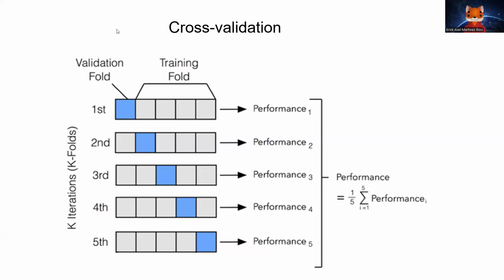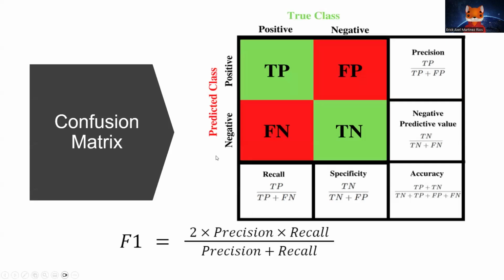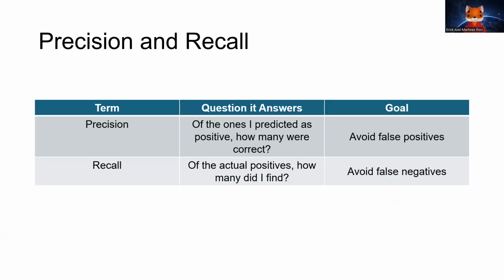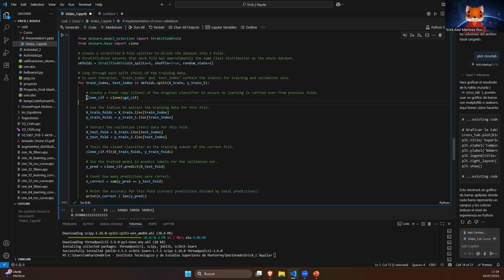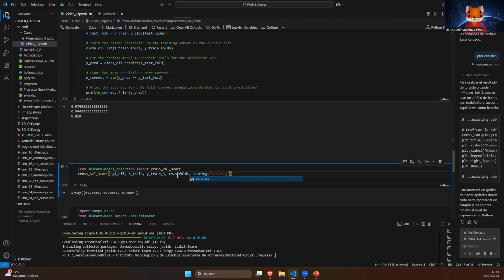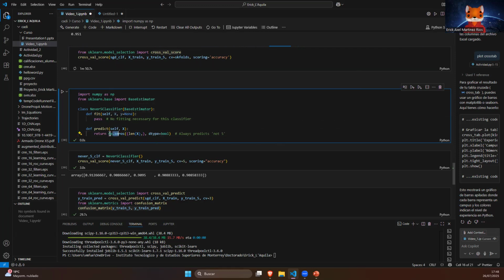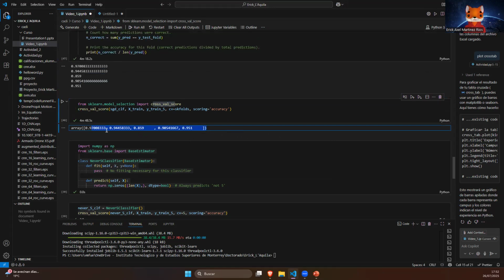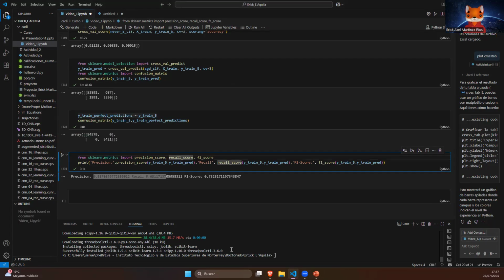Cross-validation, Confusion Matrix, Precision, and Recall